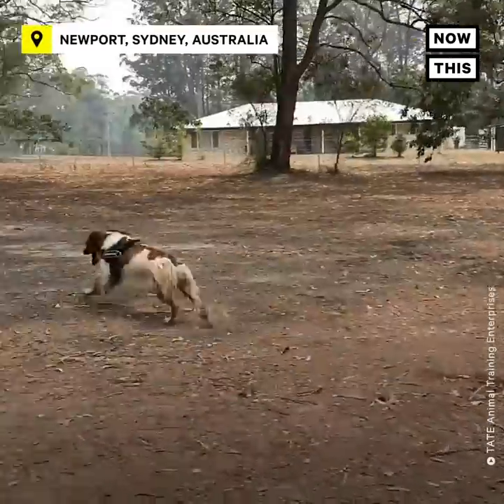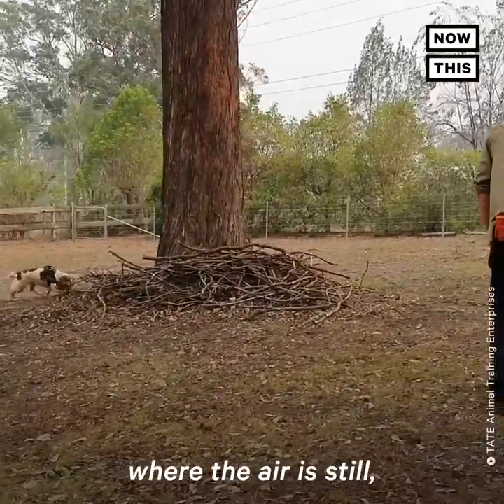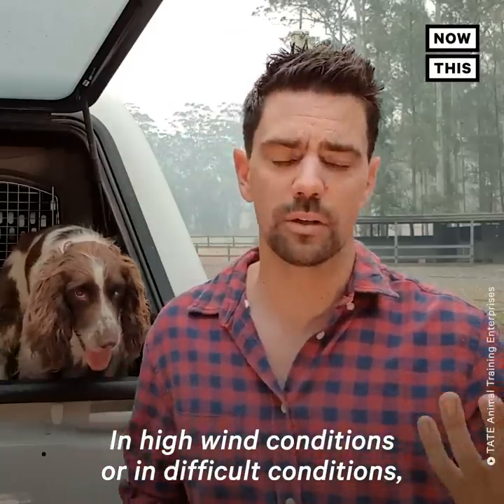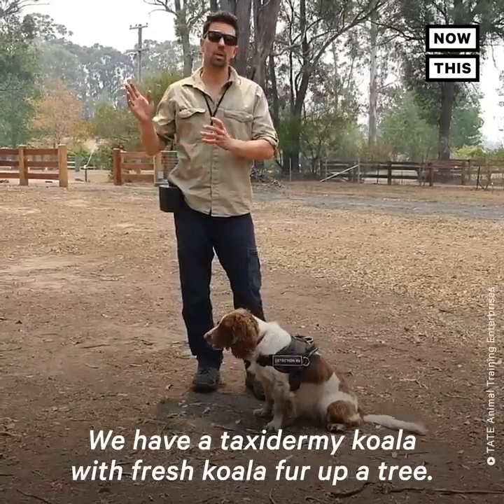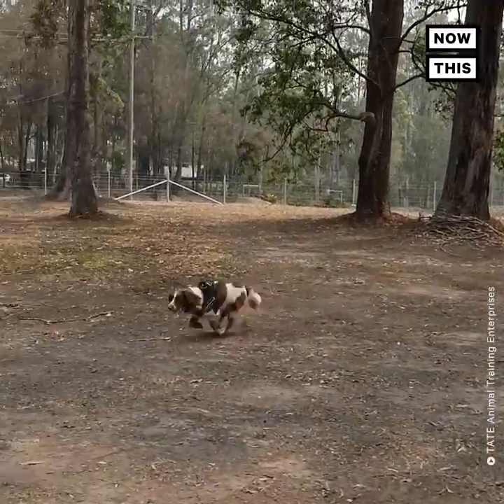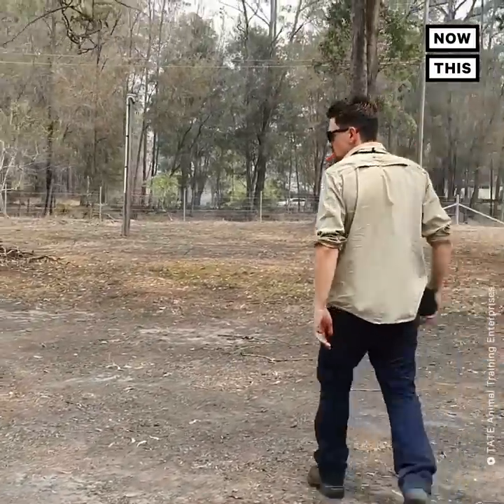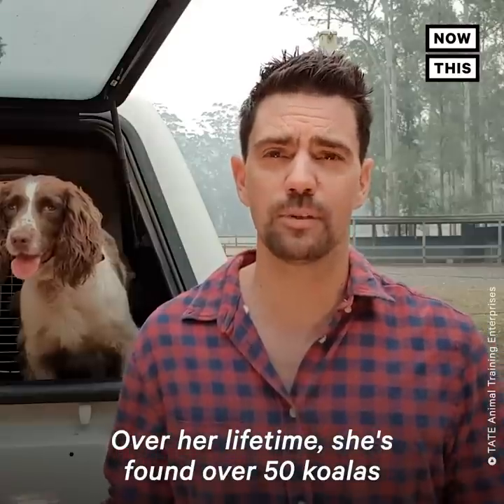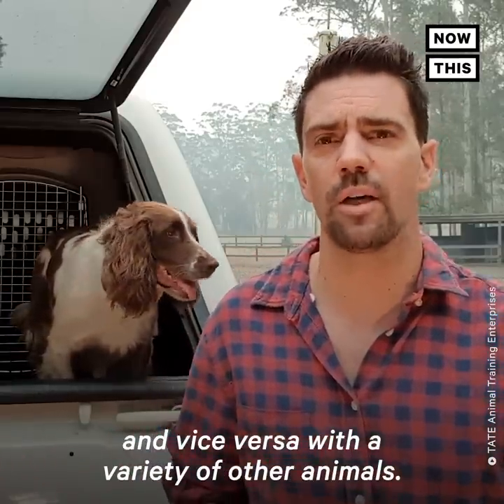Meet the Dogs Saving Koalas in Australia Brushfires | NowThis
This heroic dog has already rescued 15 koalas injured in Australia’s bushfires.

In US news and current events today, as bushfires continue to ravage New South Wales and other parts of Australia, heroic rescue missions for people and wildlife are on the rise as fires spread.

Taylor the rescue dog is trained to find koalas hiding in trees where her handler and other animal rescuers are able to extract the koala. Watch this amazing footage of dog rescues and the heroes risking their lives to save Australian wildlife.

An estimated 1 billion animals are presumed dead from the devastating Australian fires. The NSW bushfires have raged since September 2019.

This is one of the worst fire seasons Australia has ever seen. Environmentalists believe this is a direct result of the growing climate crisis.

For the latest on Australia fires, the climate crisis, and other world news, follow NowThis News.